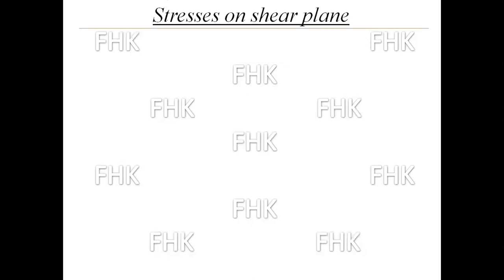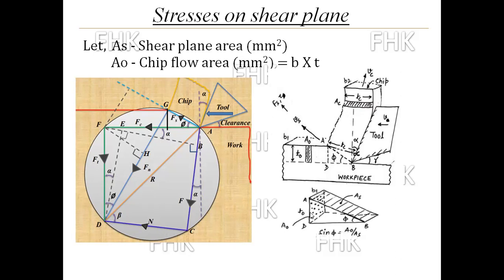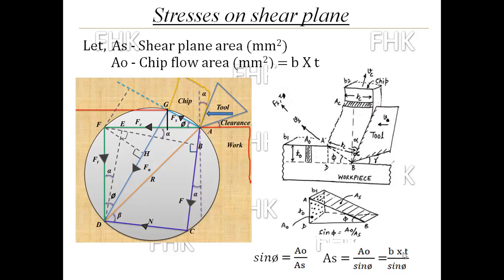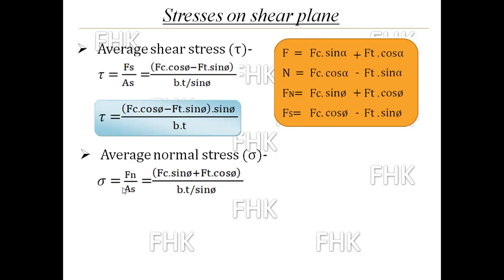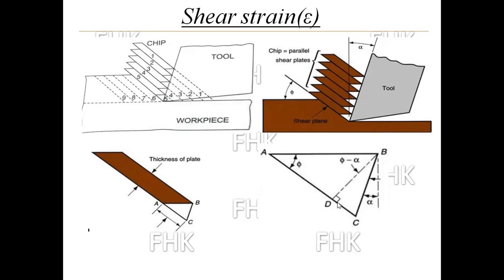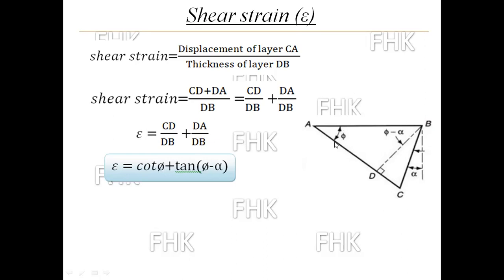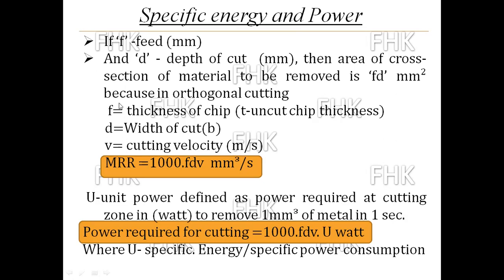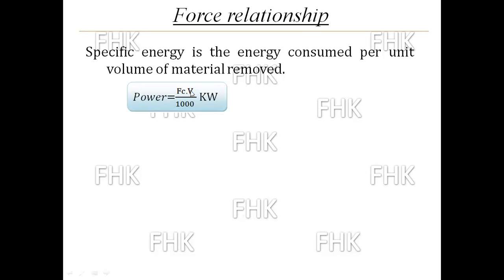10 Shear stress, strain, power and energy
In this video students can understand what is shear stress, strain and power
7. - Cutting speed, feed, depth of cut and MRR
8. - Merchant’s force circle diagram
9. - Merchant circle-Empirical relation of forces